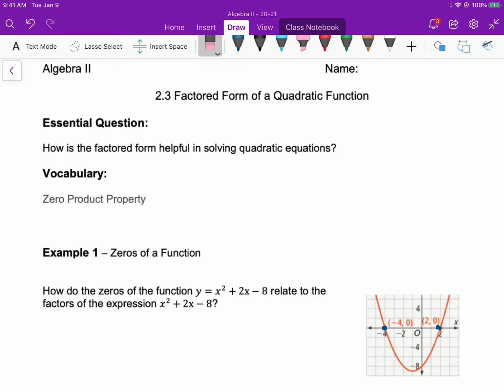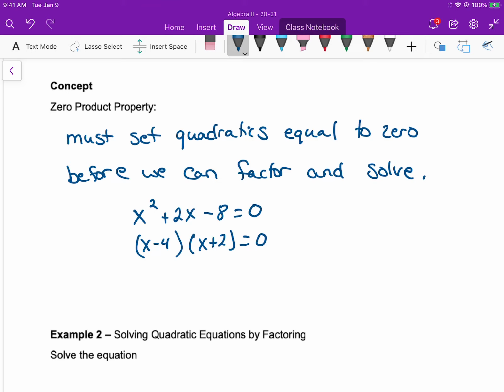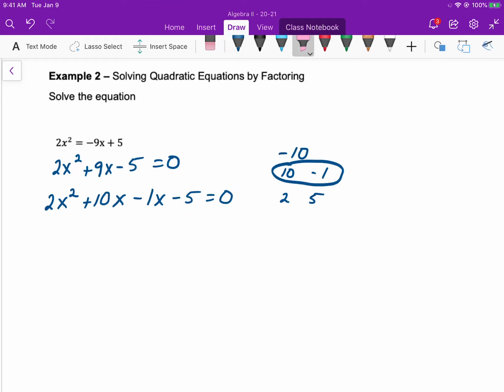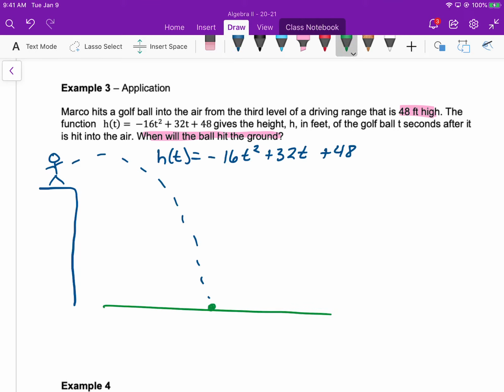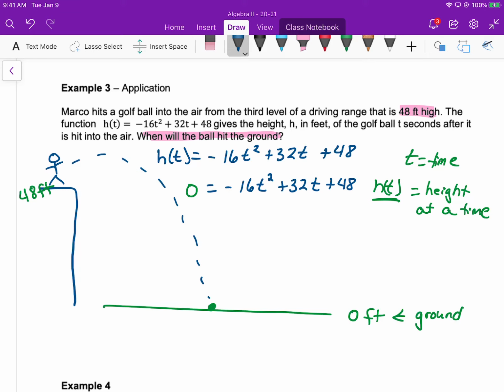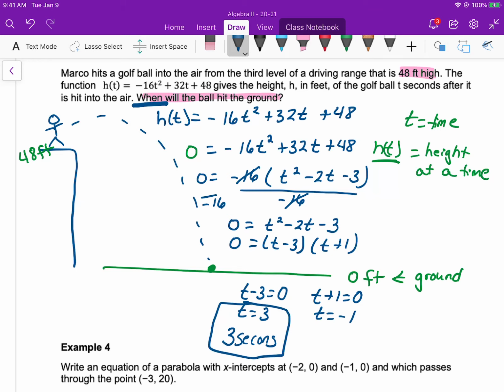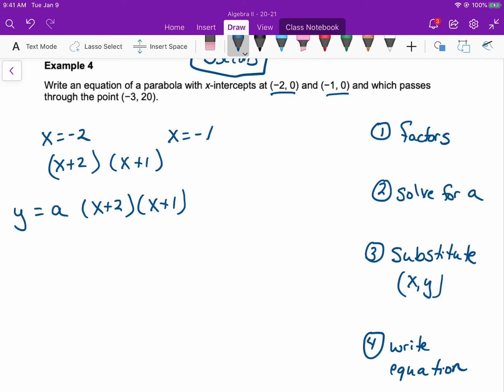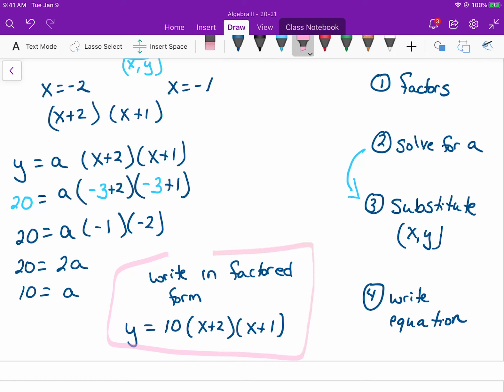2 3 Factored Form of a Quadratic Function Notes